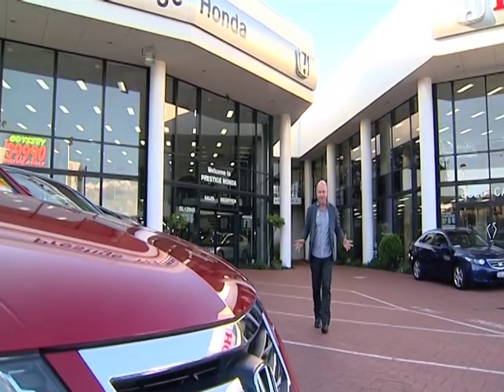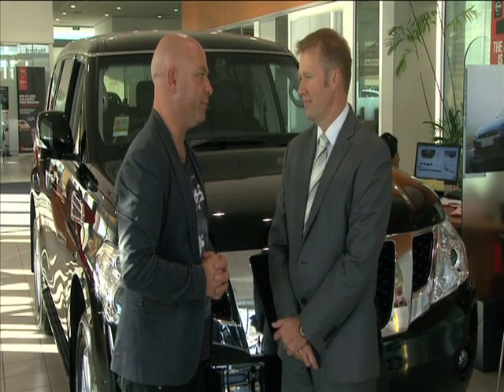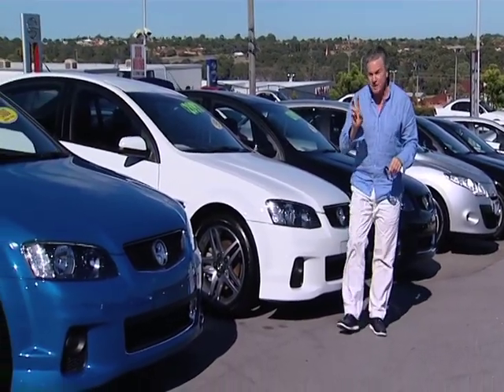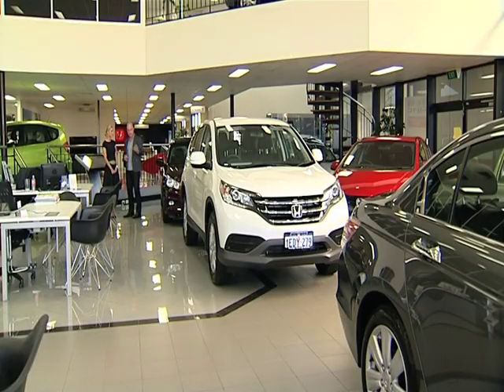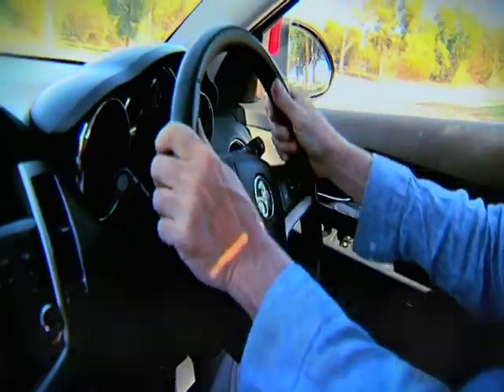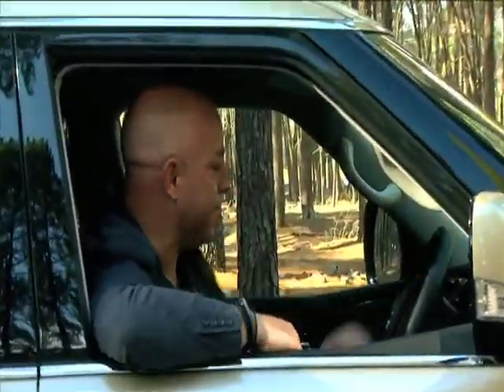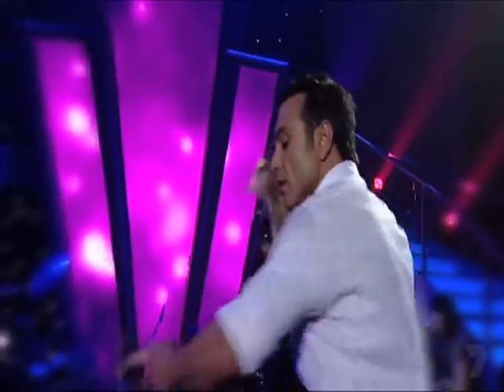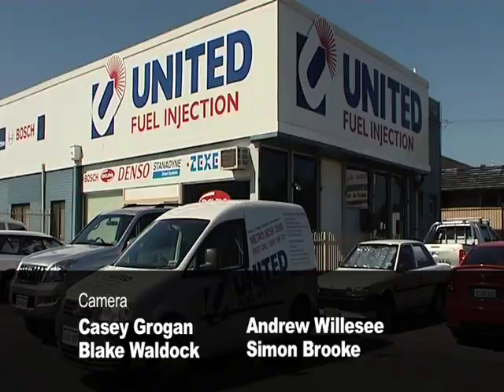Zoom TV on 7mate Ep. 8 (Full Episode)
In this episode we visit inside Prestige Honda, we check out the new Nissan Petrol, Allan checks out two hot deals thanks to Phoenix Holden and our Celebrity Hitchhiker is Carmelo Pizzino from Dancing with the Stars.